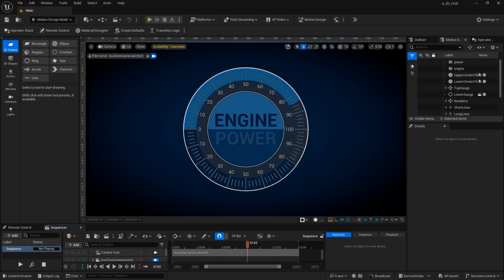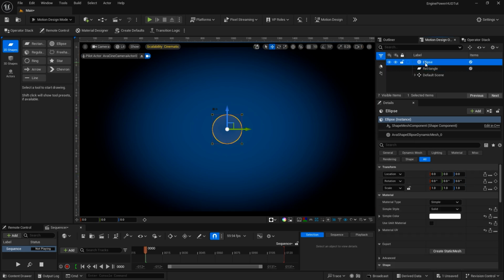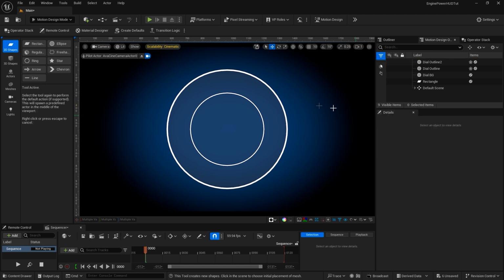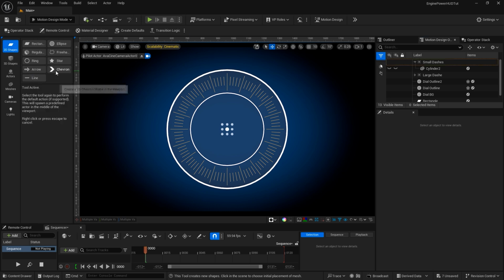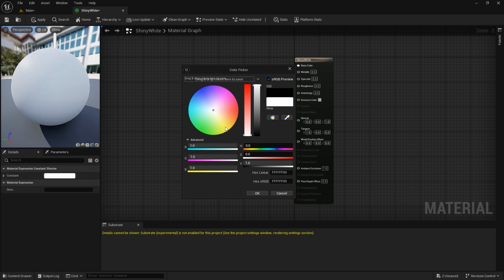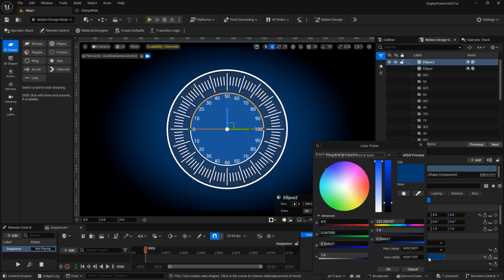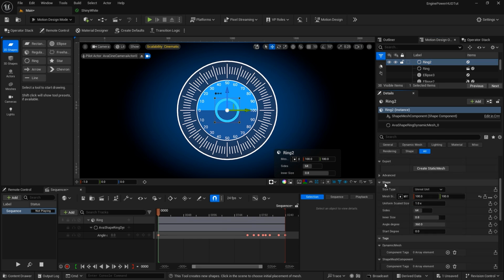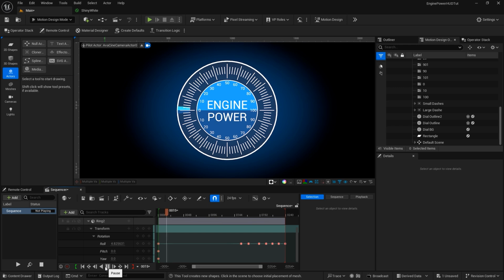Learn to Create Motion Graphics and Designs with Unreal Engine Motion Design Tools Avalanche.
Learn to use Unreal Engine's Motion Design tool Avalanche. This tutorial explores creating a User Interface animated dial. Create 2D shapes, 3D shapes, cloners, effectors, modifiers, materials, and animations. With the new plugin and tools, you can create motion designs and graphics with real-time previews and fast renders.

Chapters
0:00 Welcome
0:40 Add 2D Shape Rectangle
1:44 Material Editor
4:15 Add 2D Shape Ellipse
6:38 Add Modifier Outline
9:14 Cloner - Creating Dashes
13:36 Adding Text
16:46 Create Material
20:45 Add Modifier Plane Cut
24:09 Animate Ellipse with Angle Degree
27:12 Animate Ellipse with Boolean Modifier